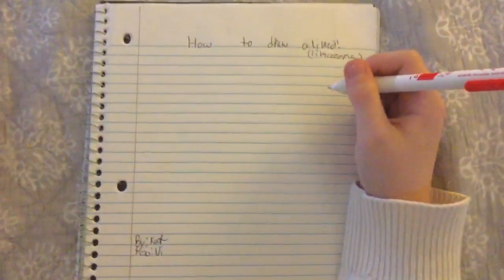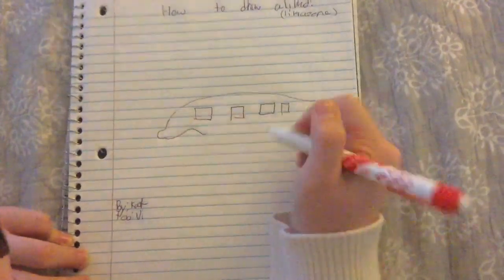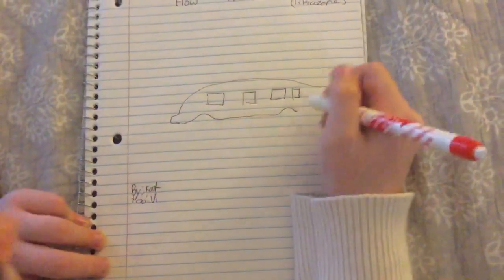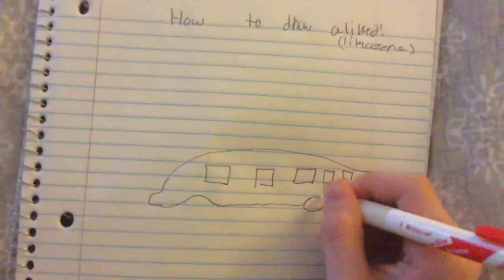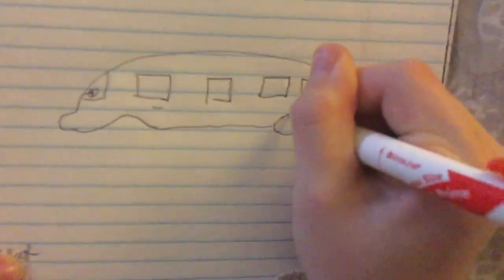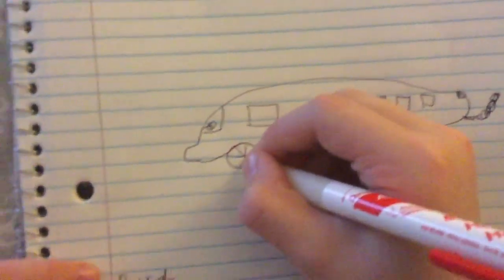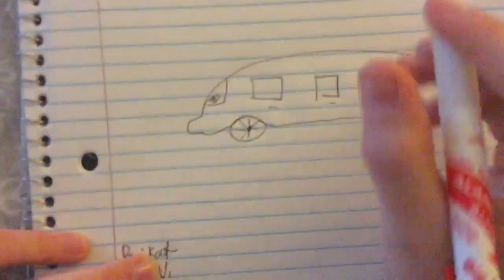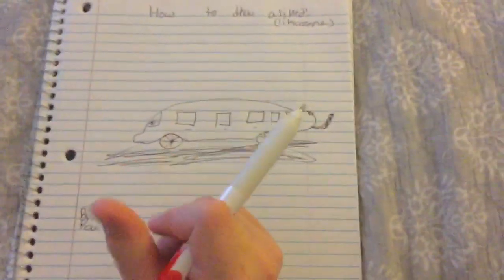Kat and Vi A.K.A Twisters! How to draw a limousine!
How to draw a limo vid!
Tell us how you did down below and keep being the artist you are I hope you love this video enjoy 😉😀
Make sure you like to this vid!👍🏻